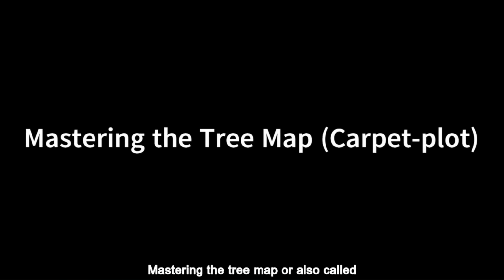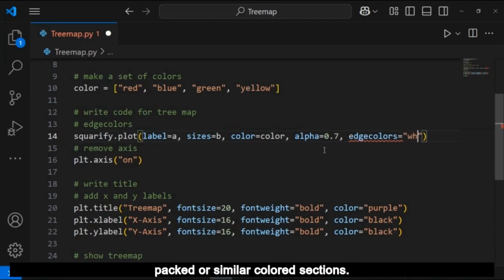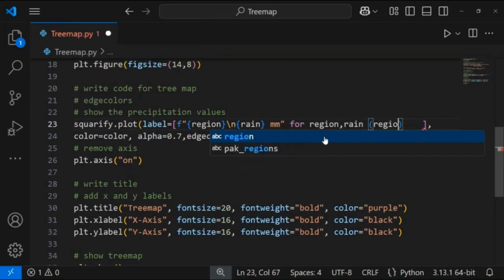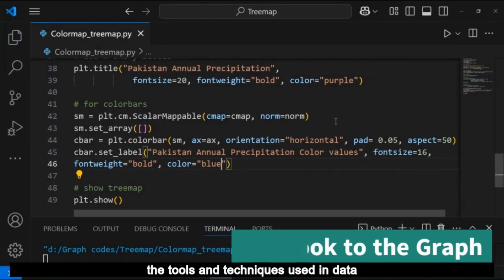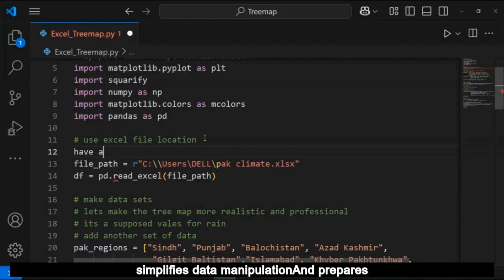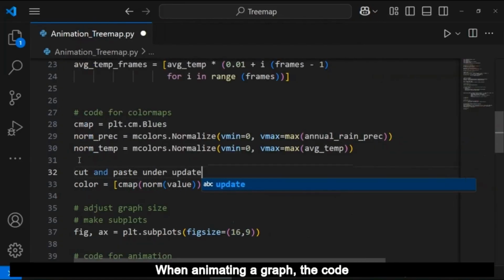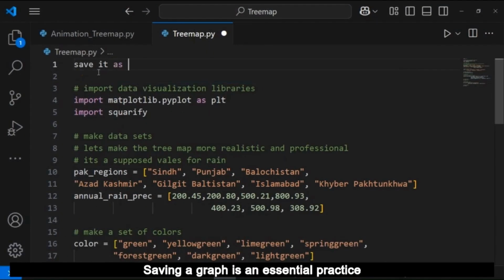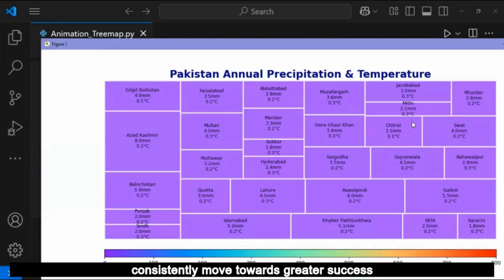The Only Python Treemap Tutorial You’ll Ever Need (GIF + MP4 + Styling)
Welcome to Py for Python – The Ultimate Space for Data Visualisation with Python!

In this complete Treemap Masterclass, you’ll learn how to create, style, animate, and export treemaps in Python using libraries like Matplotlib, Squarify, and Plotly. Treemaps are a brilliant way to visualise hierarchical or categorical data based on proportion and size.

This tutorial takes you from basic static treemaps to dynamic, interactive, and animated versions, with guidance on styling and exporting your visuals as high-quality images and videos.

✔️ What you’ll learn in this video:

🌳 What is a Treemap and why it's used in data visualisation
📦 Creating basic treemaps using Squarify and Matplotlib
🎨 Styling colours, labels, borders, and sizes
📈 Handling nested or grouped data
🔁 Interactive Treemaps using Plotly (optional section)
🔄 Animating treemap growth over time with Matplotlib’s FuncAnimation
💾 Exporting to PNG, JPG, and PDF
🎞 Saving animations as GIF or MP4
🧠 Best practices for colour choice, layout, and data clarity

Whether you're a student, developer, or data science professional, this video equips you to visualise complex datasets with clarity and creativity.

🧭 Timestamps

Introduction to Treemaps
What is a Treemap?
Importing Libraries (Matplotlib, Squarify, Plotly)
Creating a Basic Treemap
Customising Colours, Borders & Labels
Grouping & Sorting Data for Better Layout
Animating Treemap Changes
Exporting Static Images (PNG, PDF)
Exporting Animated Treemaps (GIF, MP4)
Final Tips & Outro

💬 Join the Community:

Comment your answers below the video
Ask your doubts — we respond to every question
Share with friends who are learning Python